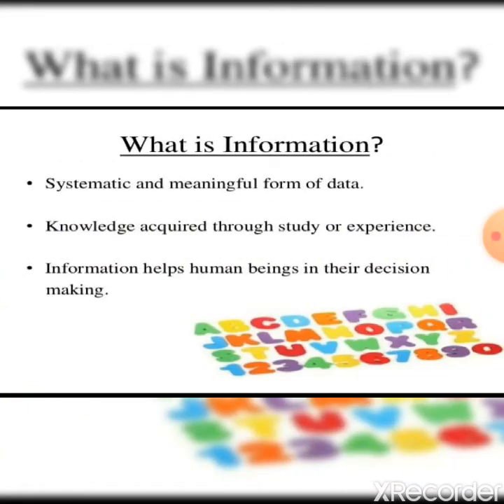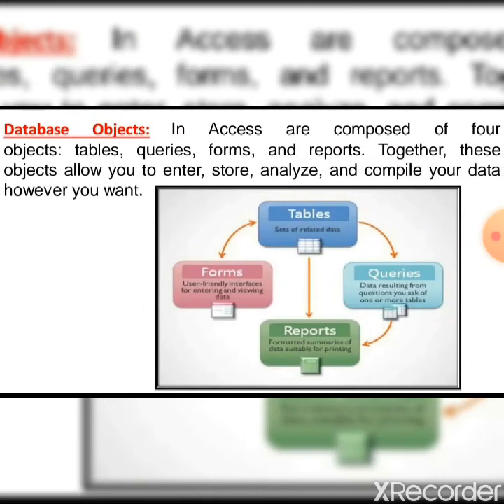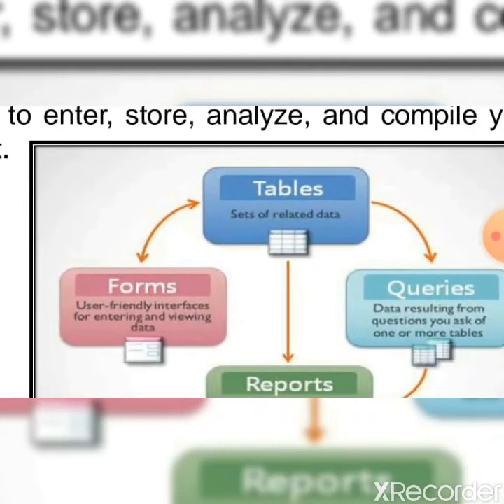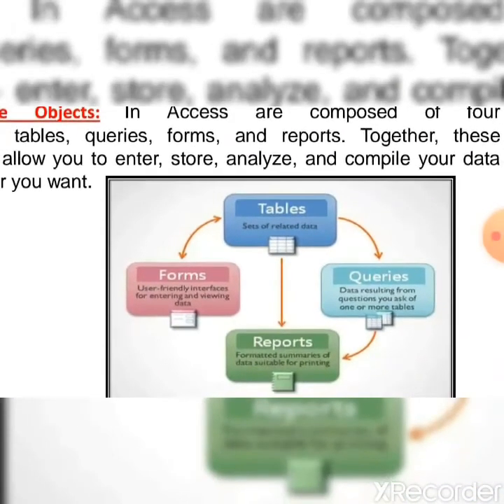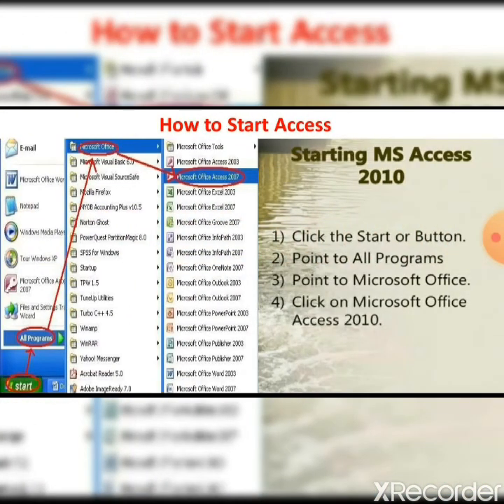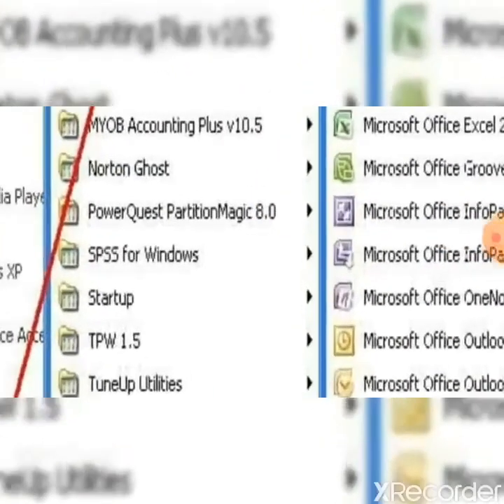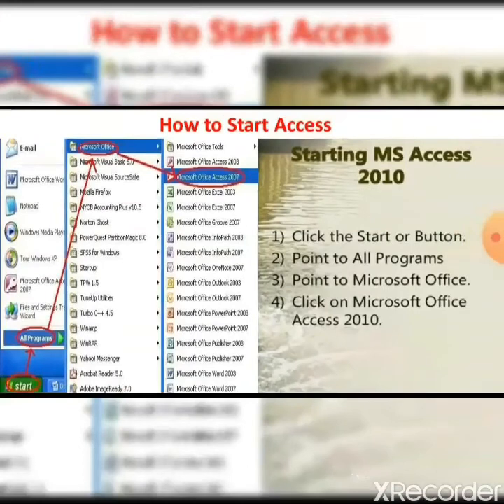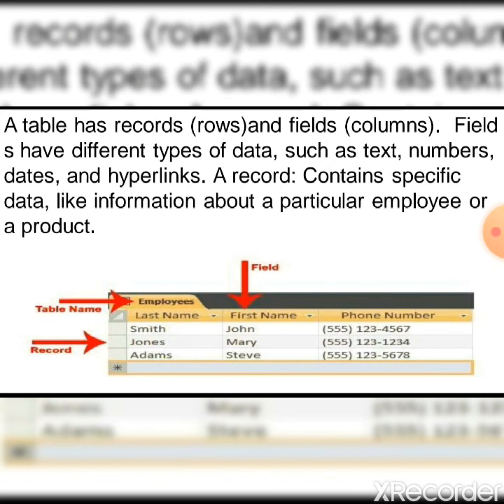Class 8th | Computer | Chapter 2 | Introduction to Microsoft Access 2010 Part 1